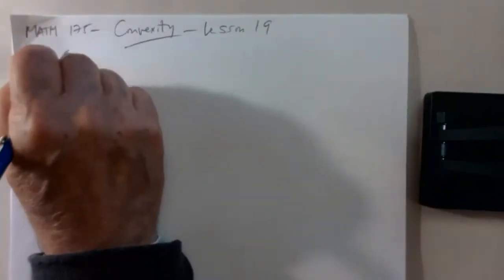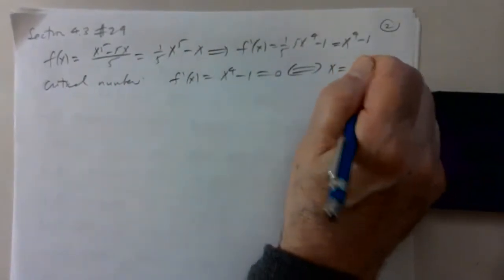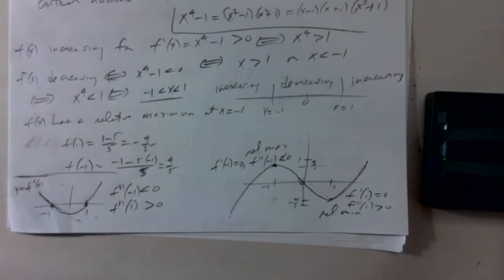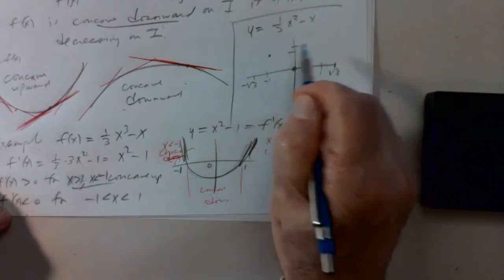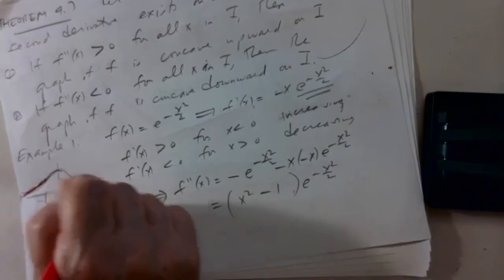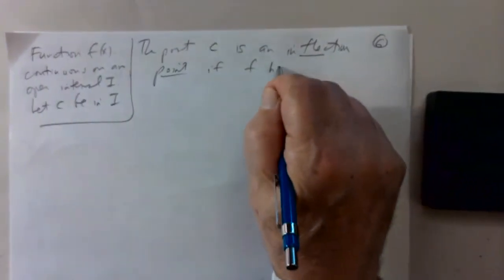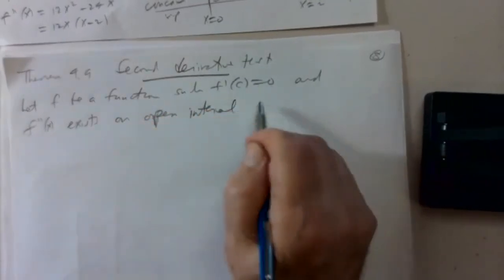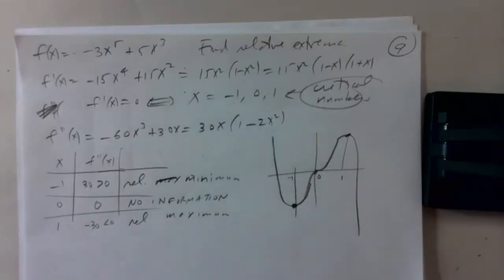Math 175 - Lesson 19